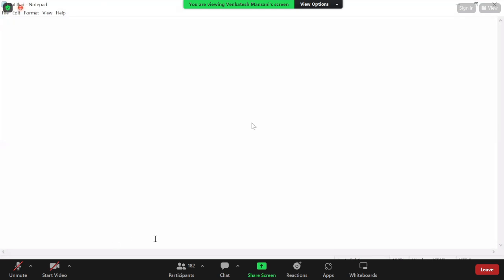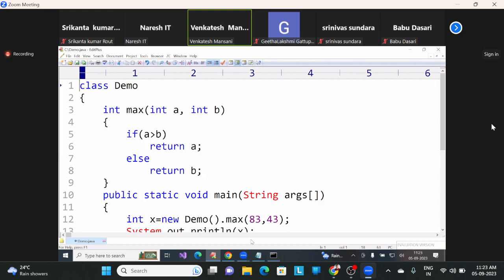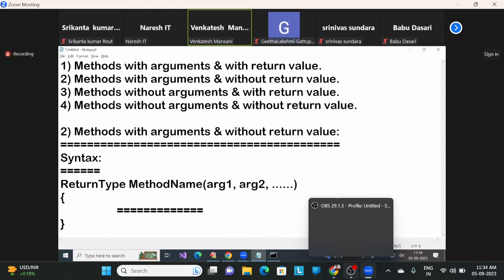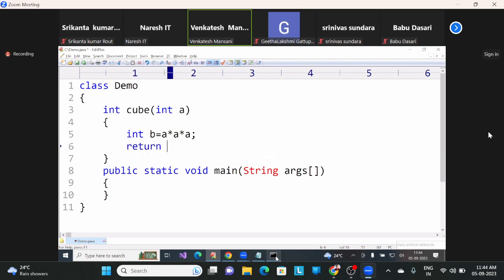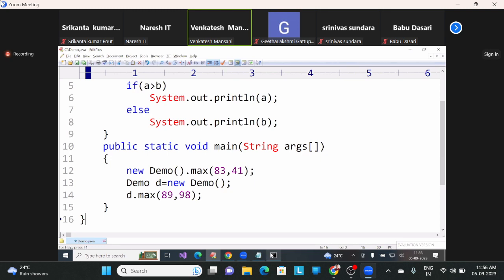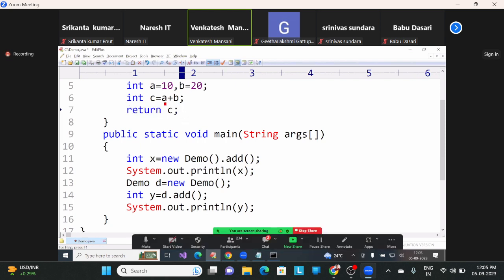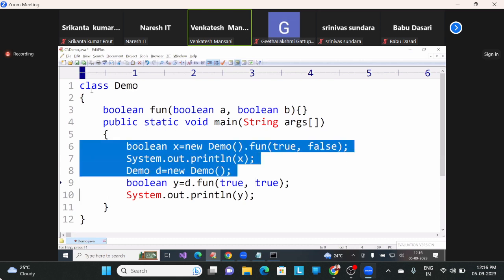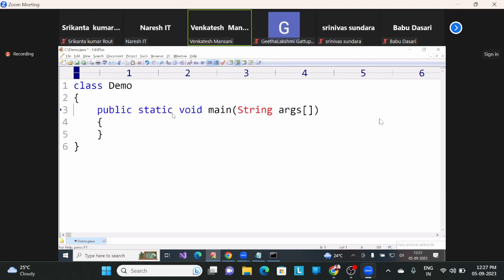method || java-8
in this video we hava discuss about method